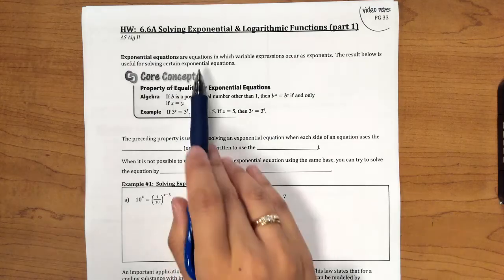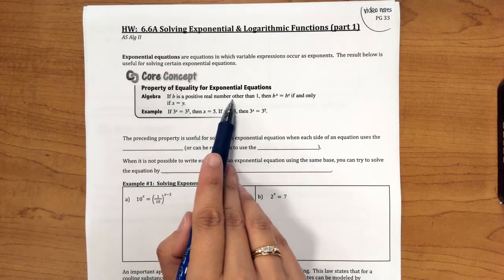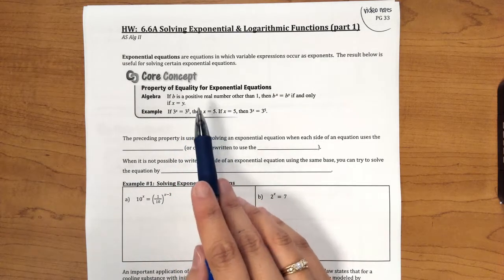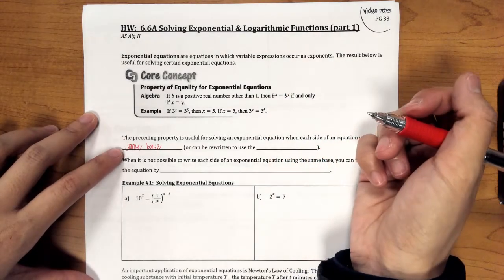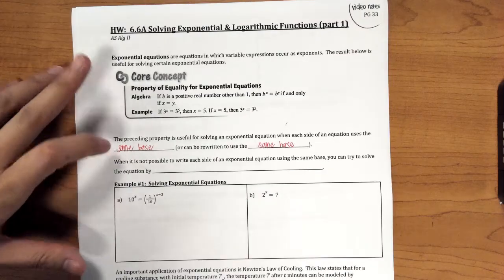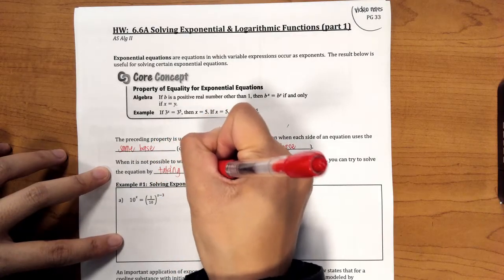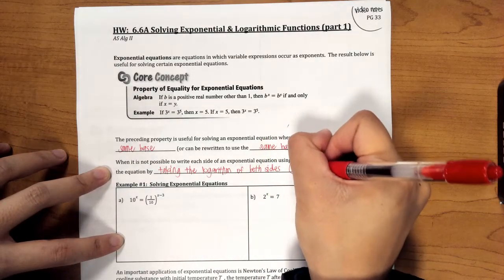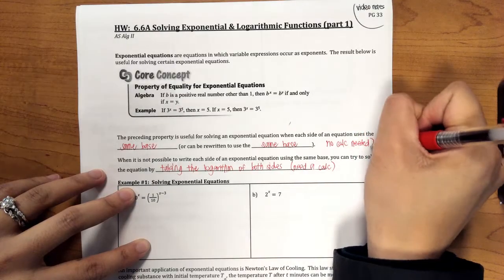6.6A Solving Exponential & Logarithmic Eq Part 1 (AS 2024)